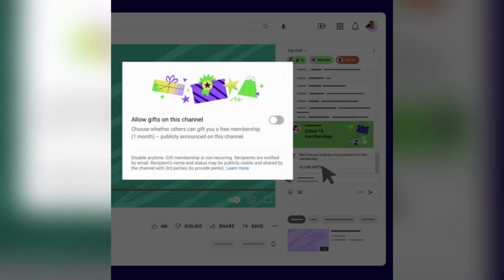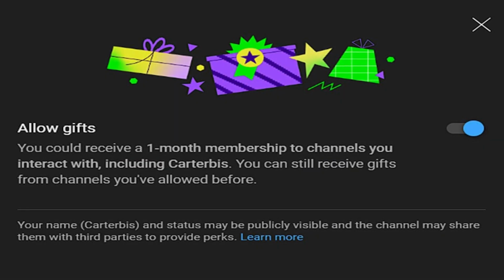How To Claim Gifted Membership On Youtube (2026) Full Guide!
In this video, I'll show you How To Claim Gifted Membership On Youtube